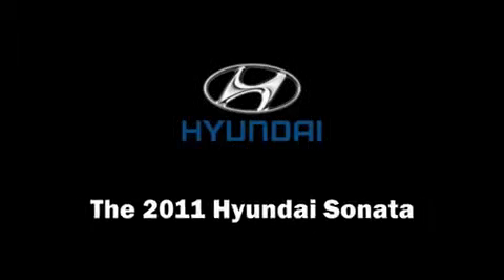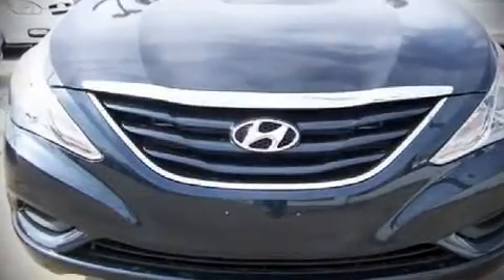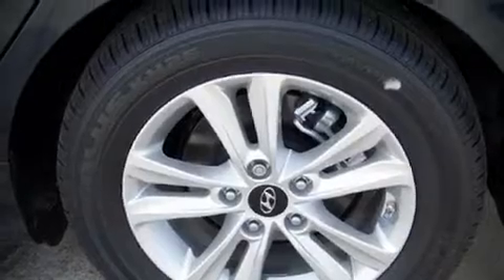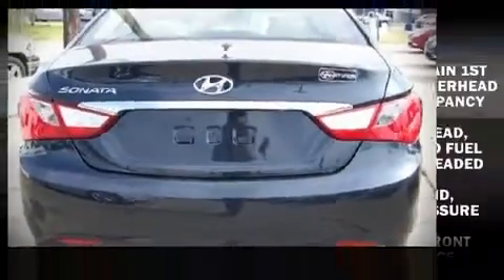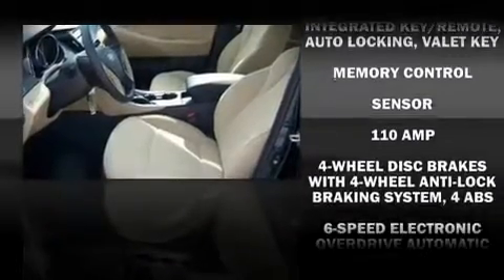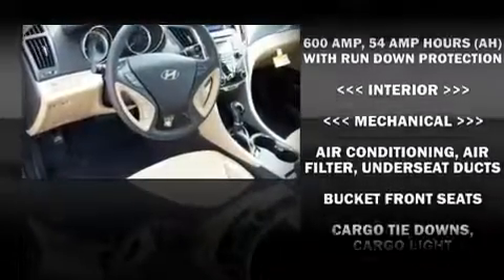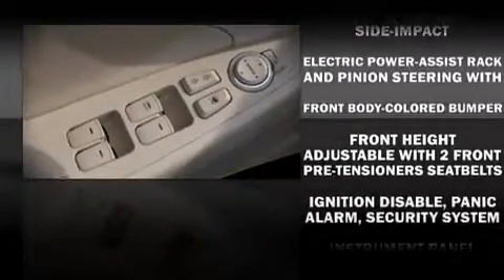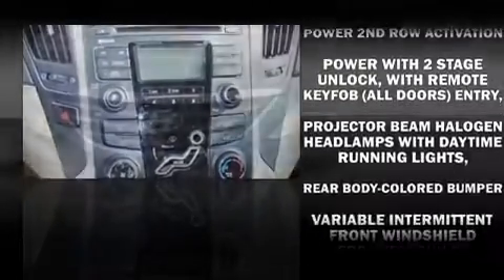2011 Hyundai Sonata GLS Sedan in Carrollton, TX 75006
Van Hyundai
1301 South I-35 East

Experience driving perfection in the 2011 Hyundai Sonata. The following features are included: front bucket seats, a split folding rear seat, power door mirrors and heated door mirrors, power windows, remote keyless entry, an overhead console, and air conditioning. Hyundai ensures the safety and security of its passengers with equipment such as: Dual front impact airbags, Front SIDE impact airbags, HEAD curtain airbags, Traction control, a security system, and 4 wheel disc brakes with ABS. With electronic stability control supplementing mechanical systems, you'll maintain precise command of the roadway. Stop by our dealership or give us a call for more information.